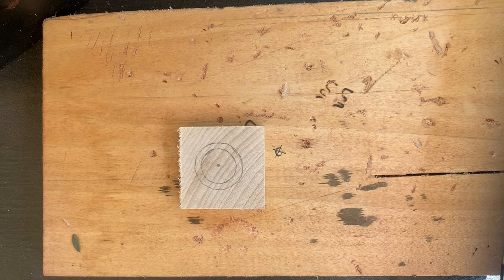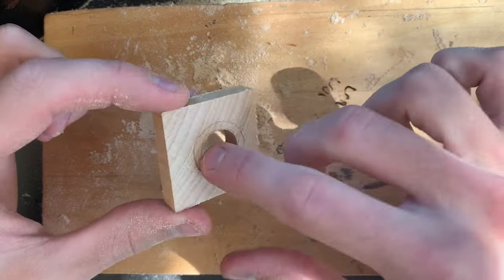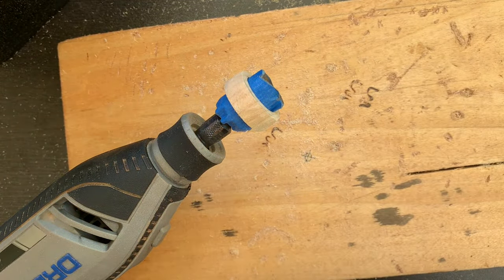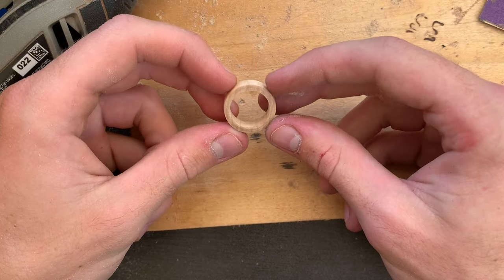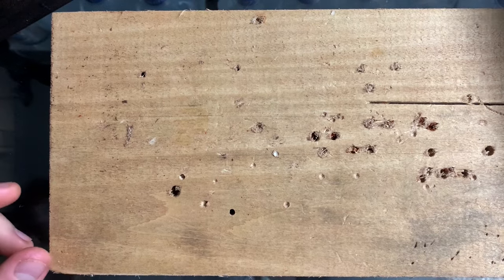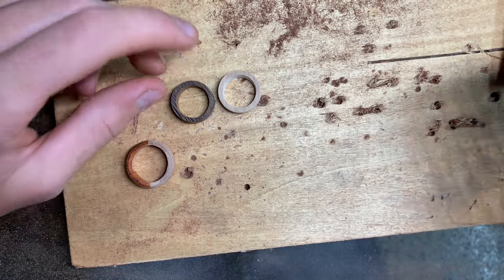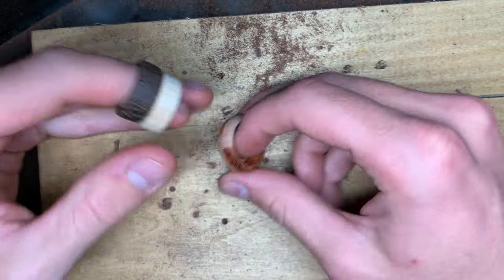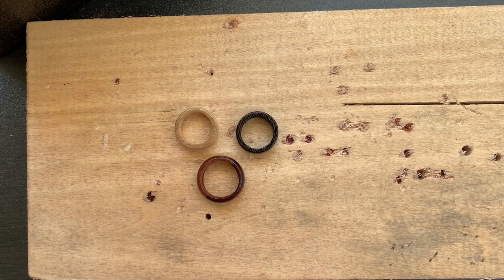How to Make Wood Rings With a Dremel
You don't need to invest in a lot of expensive tools to make something fun! In this video I carve some rings with nothing but a Dremel 4300 rotary tool. I think they make a great gift idea, and I highly recommend giving it a try.
Most Dremel carving projects are very budget friendly past the initial cost of the Dremel, so having one is a great resource to make some meaningful gifts for others (as long as you have the patience).

MY TOOLS:
Dremel Flex Shaft
The oil and wax I use

My most used bits and burrs:
SHAPING:

If you're looking for more wood carving designs and videos, I recommend watching the video where I carve a greek paddle with a Dremel 4300. I use Walnut, Poplar, and Epoxy! The epoxy was a hassle but came out really cool.